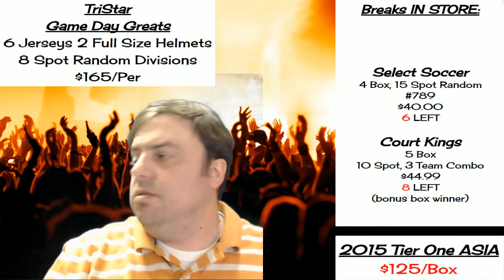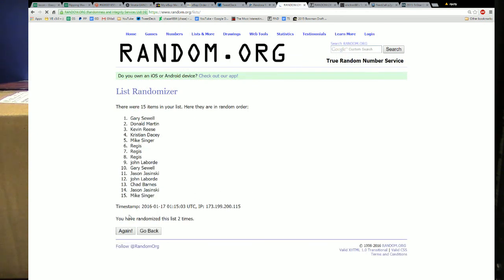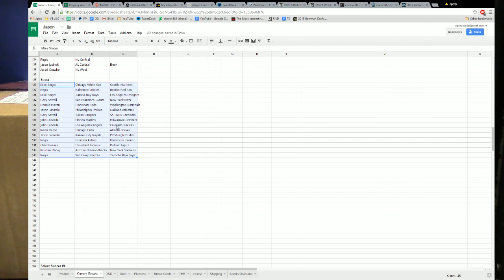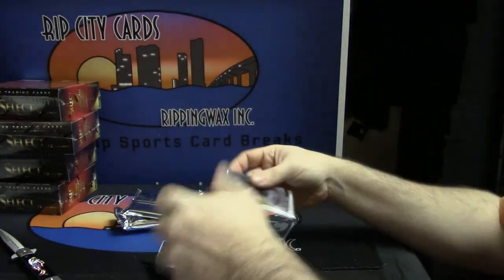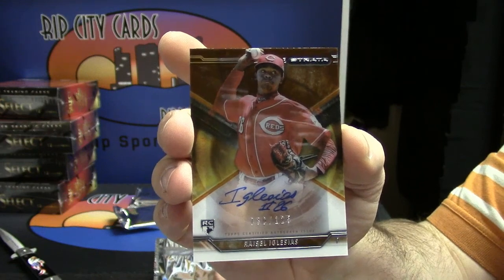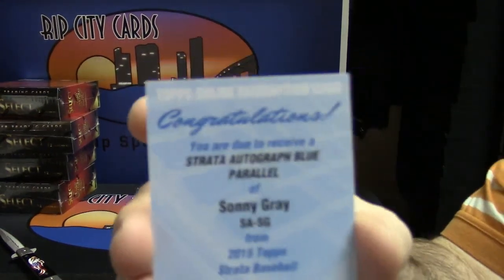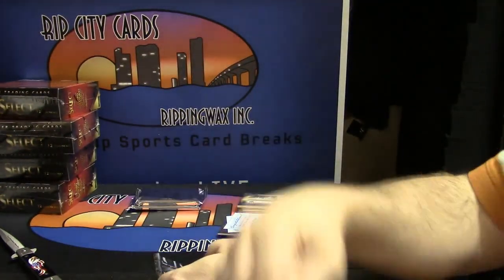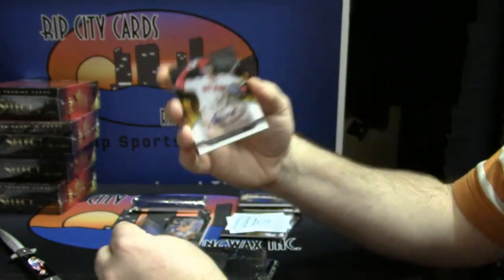2015 Strata Half Case 15 Spot